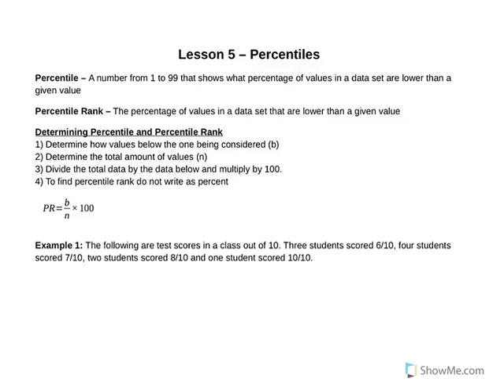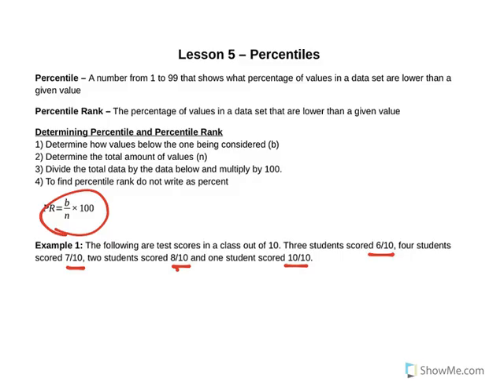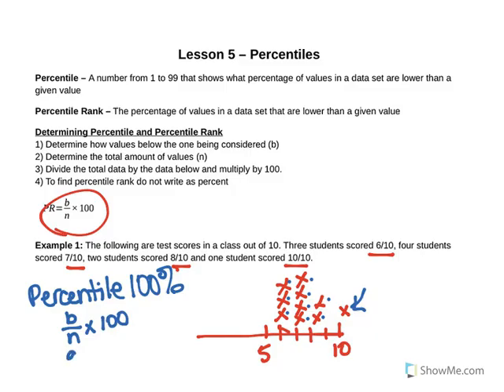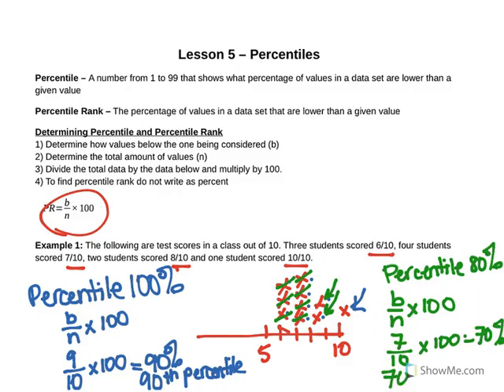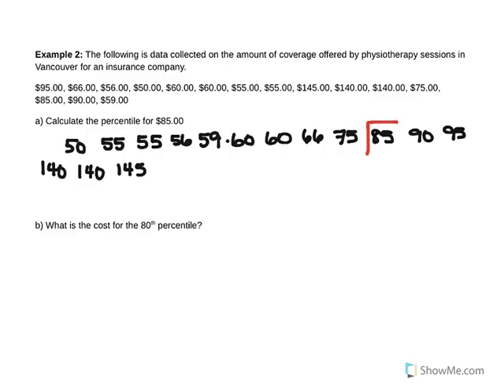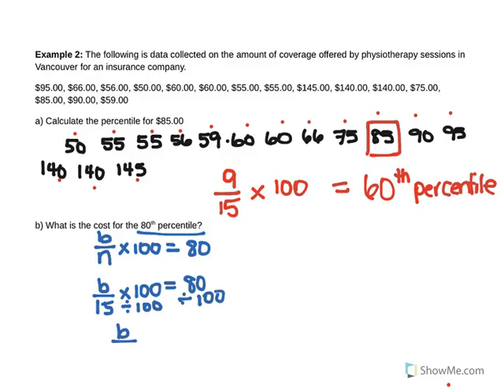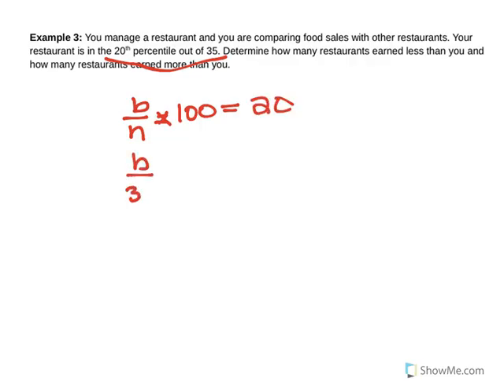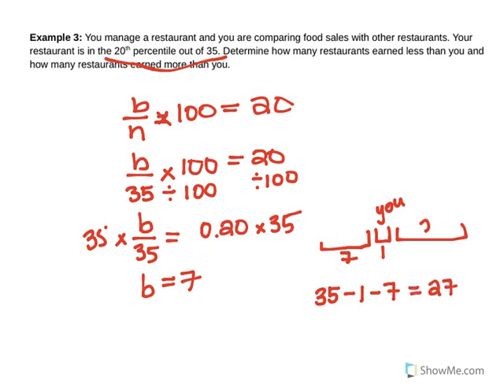Workplace and Apprenticeship 30 - Statistics - 5 - Percentiles